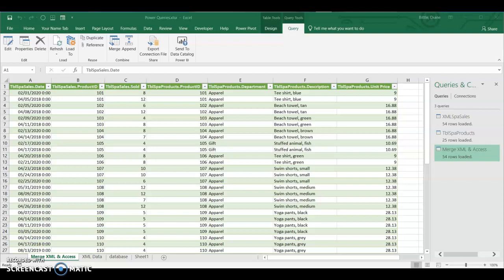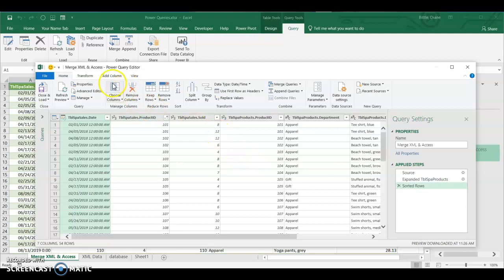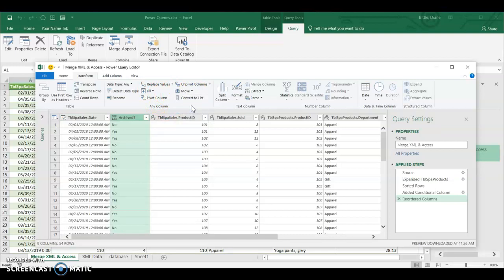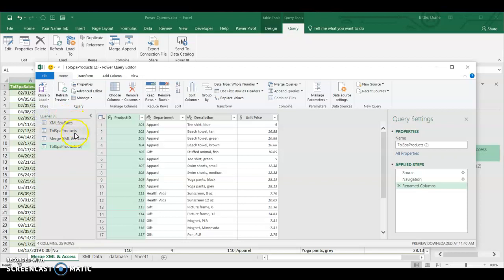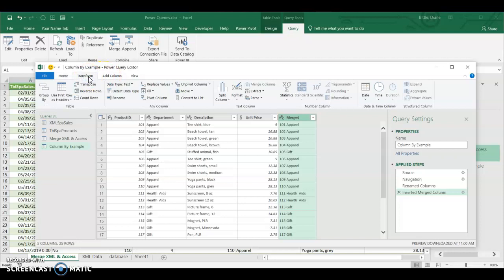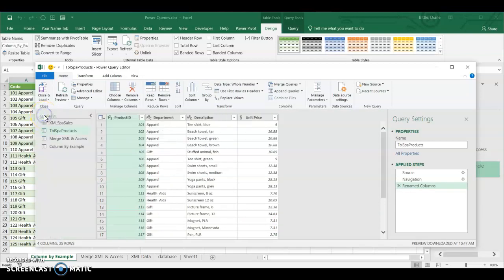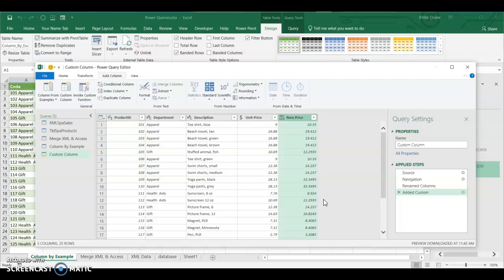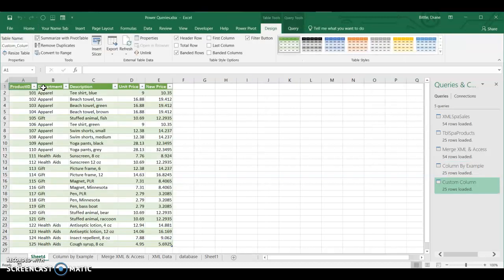Conditional, By Example, Custom columns in Power Query